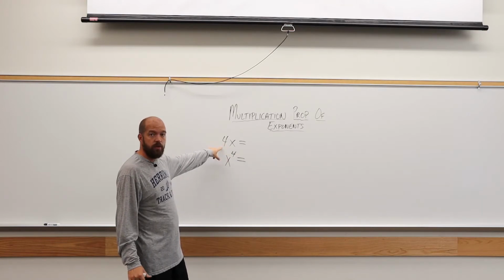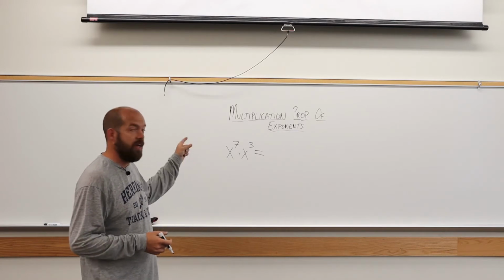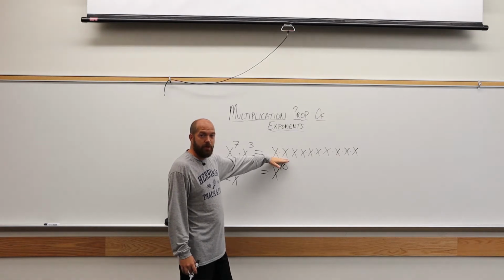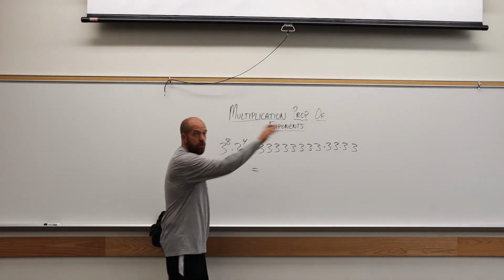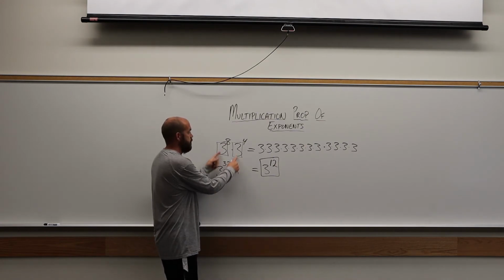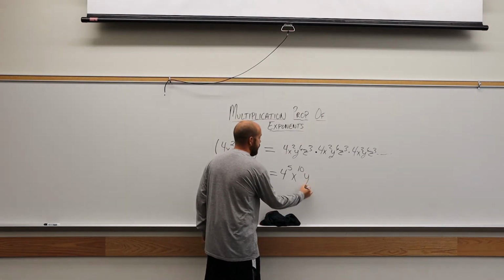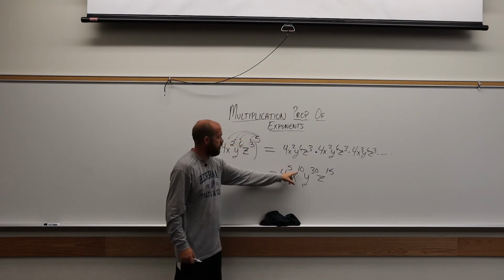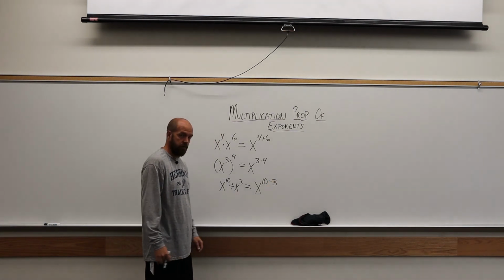Multiplication Prop of Exponents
I go over the basics of the Multiplication Property of Exponents.